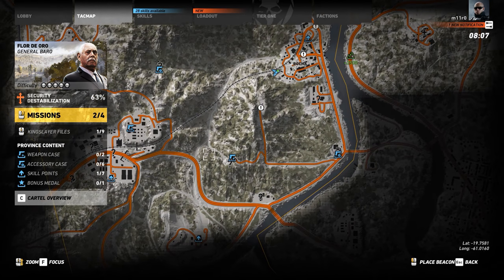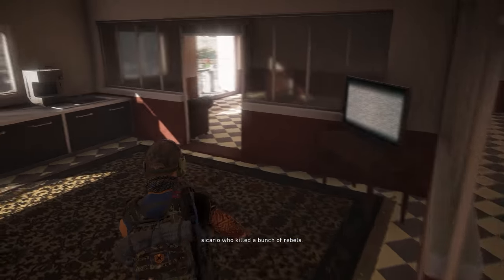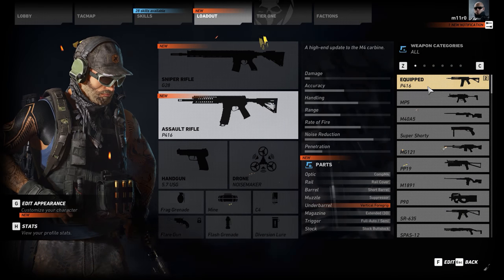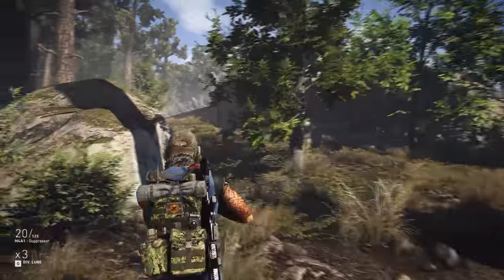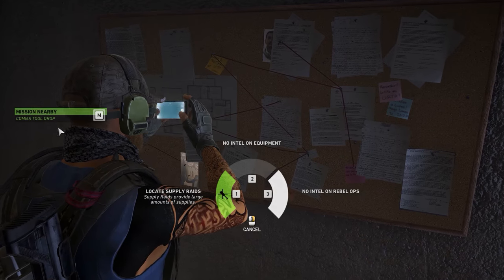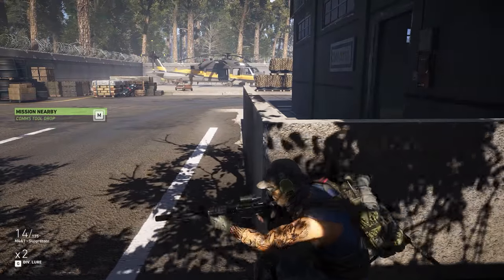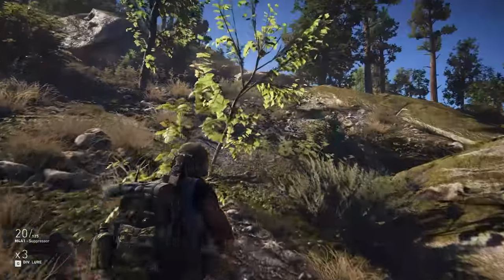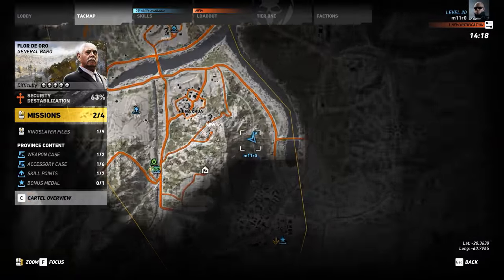M4 & Rebel Mission Ghost Recon Wildlands Solo Extreme difficulty Part 40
Hey guys, another part his here. It is not a story line mission but i have picked up M4 and then "saved" Heli from Unidad.